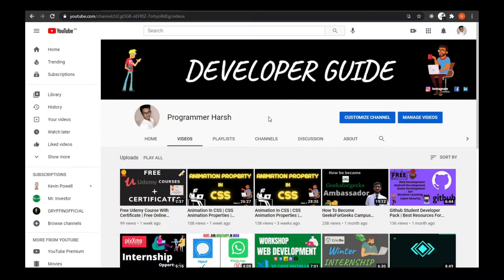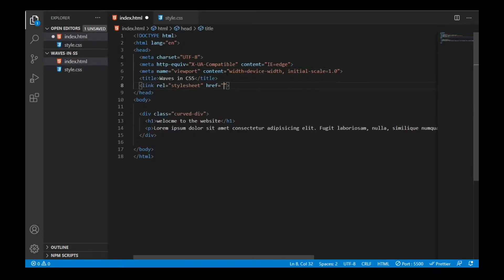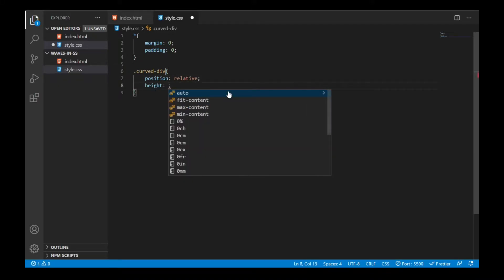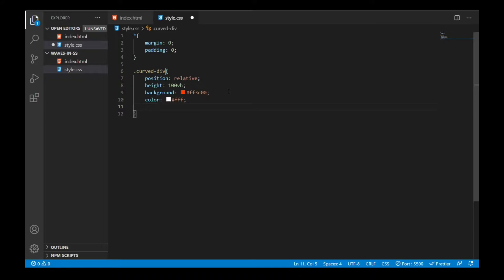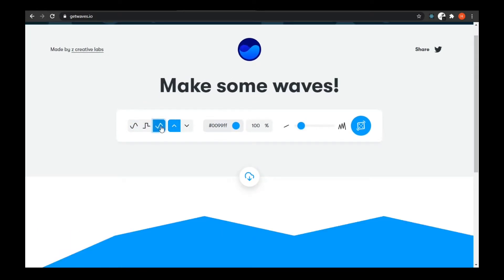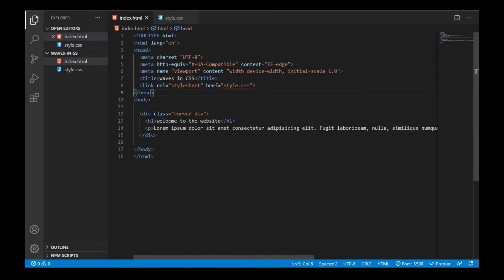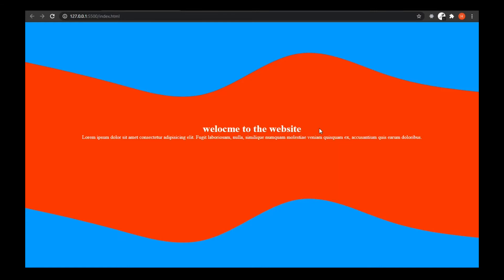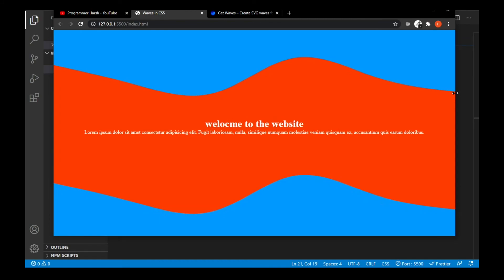CSS Wave Background | Custom Wave Background For Websites | Programmer Harsh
Hey Guys, So today i bring for you a video on "CSS Custom Waves" this video is for everyone who wants learn, how they can use "Waves Backgrounds" in their website and make their websites more beautiful, attractive and Responsive.

This video is full packed with the insider knowledge, if you have any question and any doubt then you can ask in the comment or can directly connect to us.